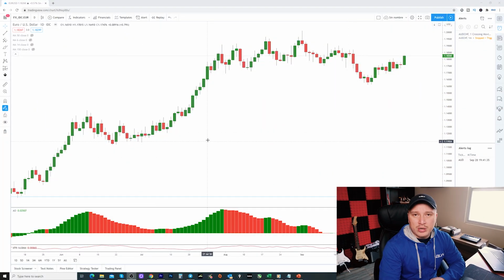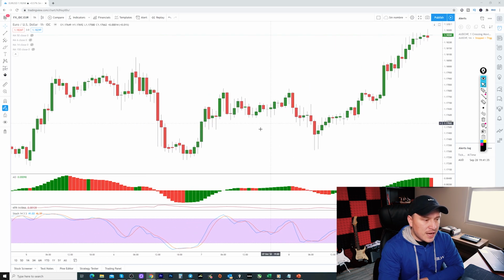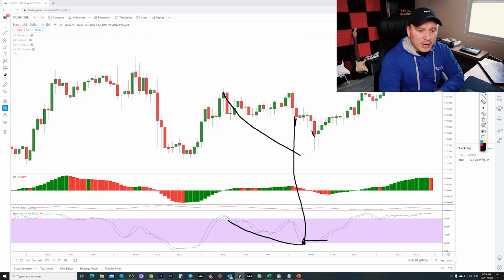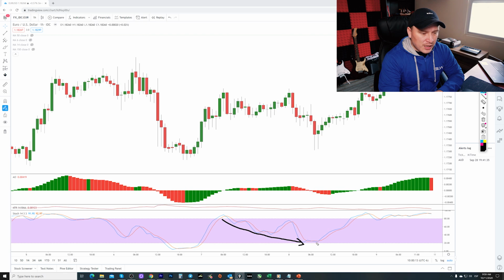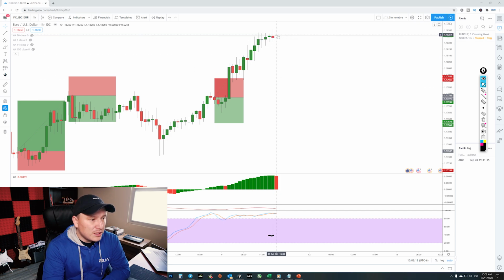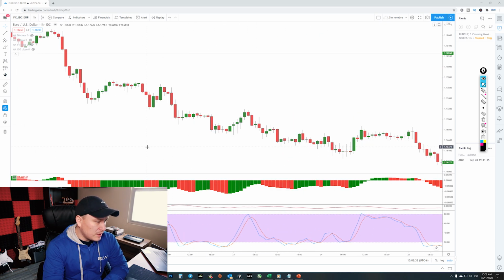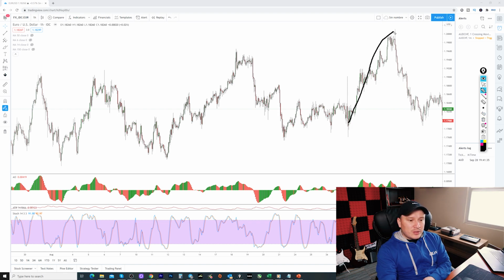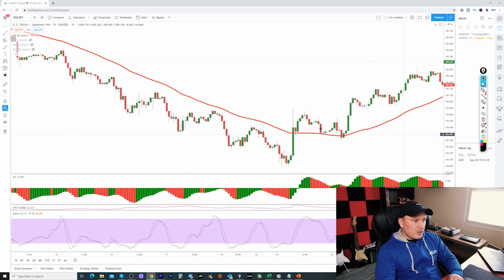STOCHASTIC FOREX STRATEGY EXPLAINED 2021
Timecodes:
0:00 Intro
1:18 Strategy Settings
3:57 How to place the trade
7:06 How to set TP or SL
10:23 How much can you make?